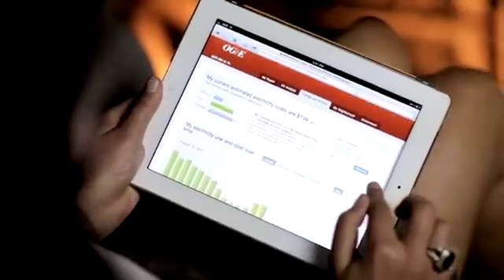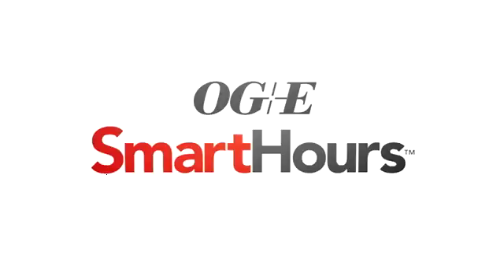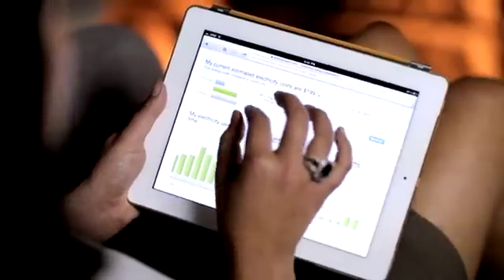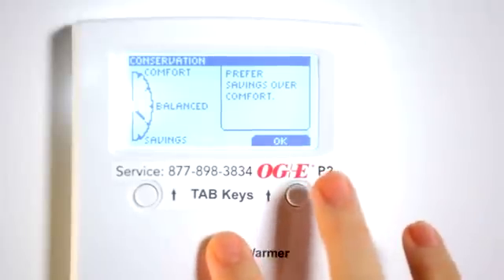Introduction to SmartTemp Thermostats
Introduction to the SmartTemp P1 and P2 thermostats